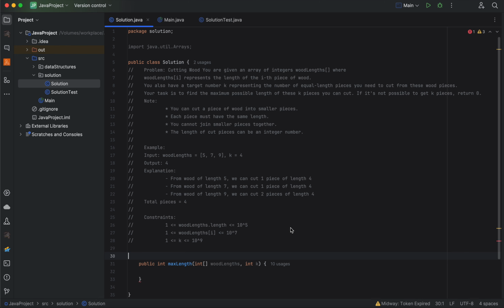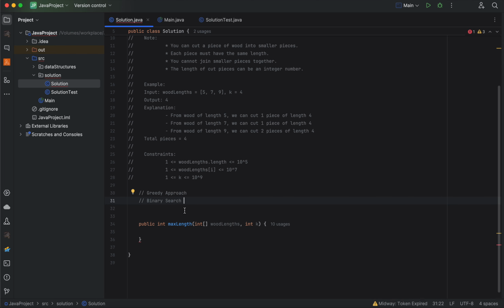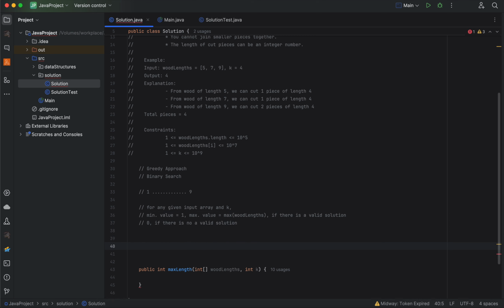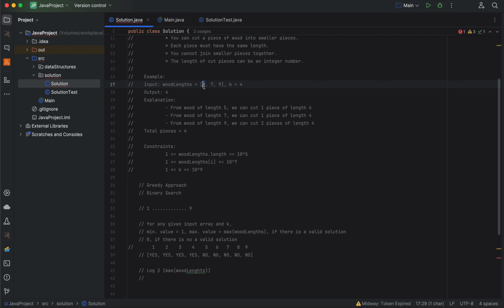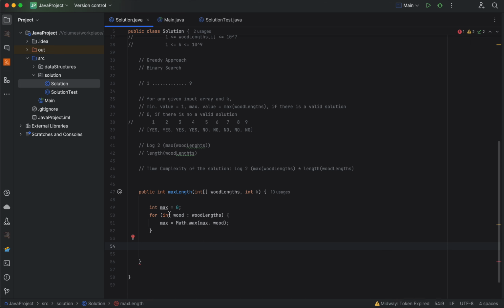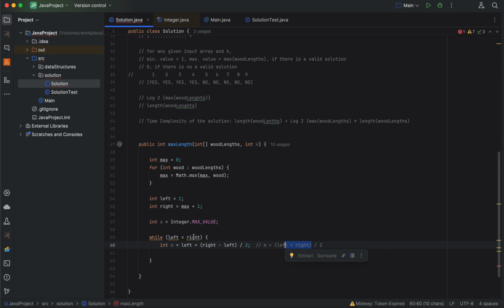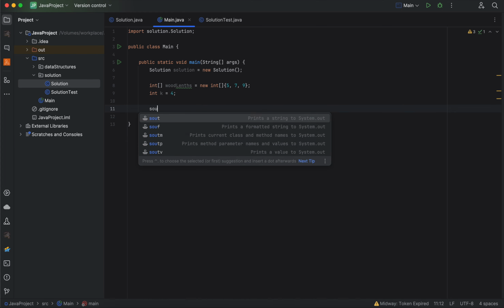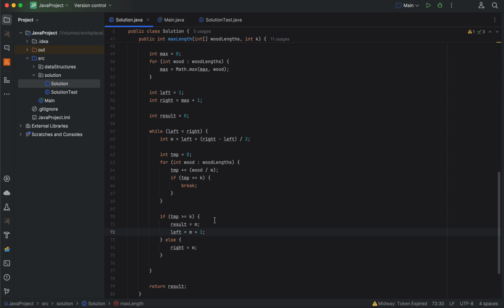How to solve the Cutting Wood Coding Problem (inspired by Cutting Ribbons LeetCode #1891)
In this video, I am teaching you how to solve Cutting Wood Coding problem which is very similar to Cutting Ribbons LeetCode #1891 problem.

The relevant topics:
 - Binary Search
 - Greedy Approach
 - Time Complexity